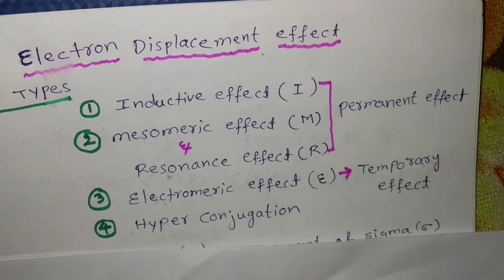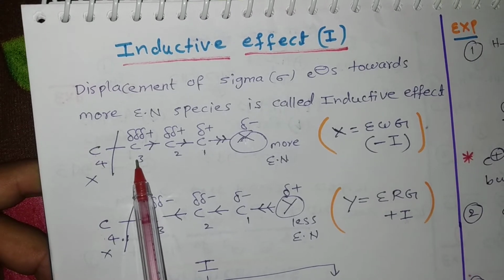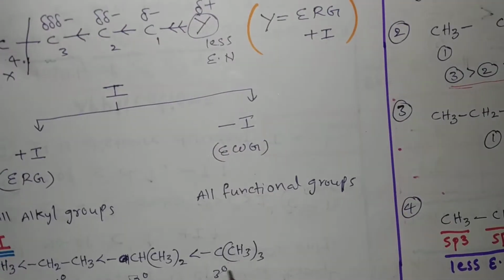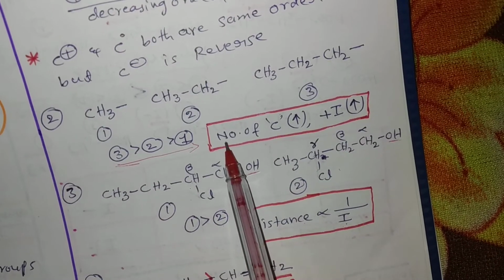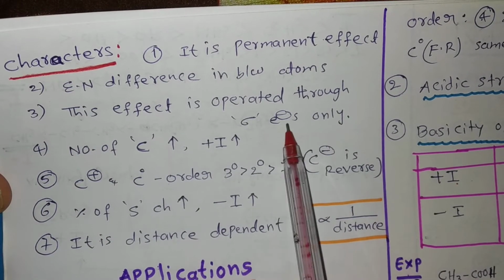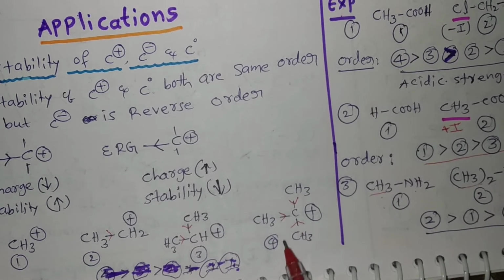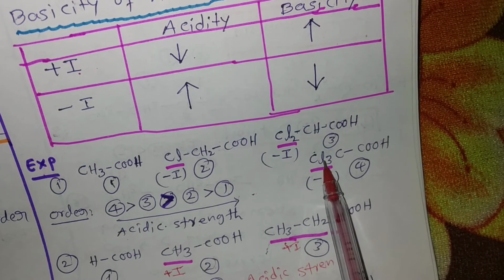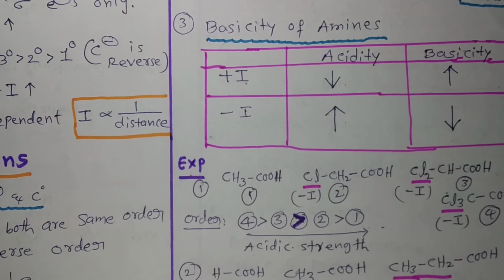Organic Chemistry.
Organic Chemistry. Inductive effect simple trick for jee -neet.